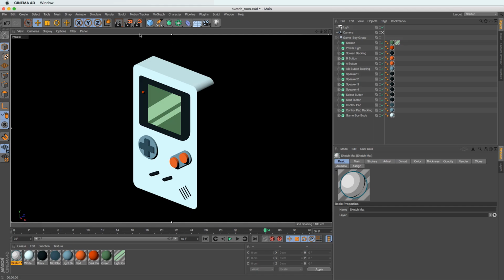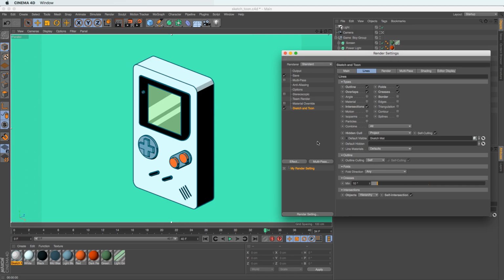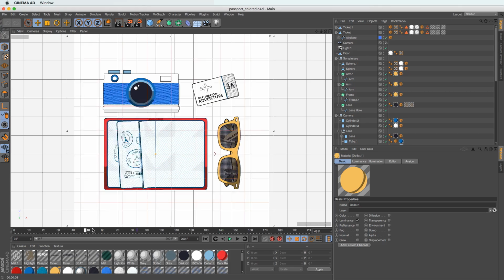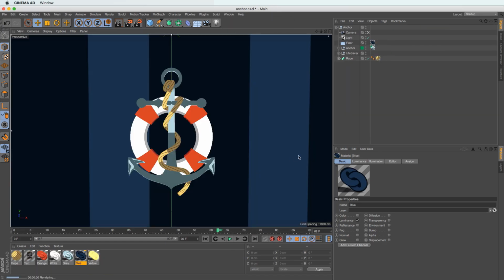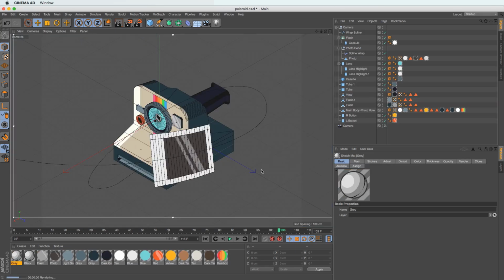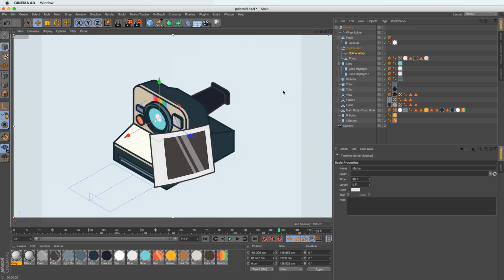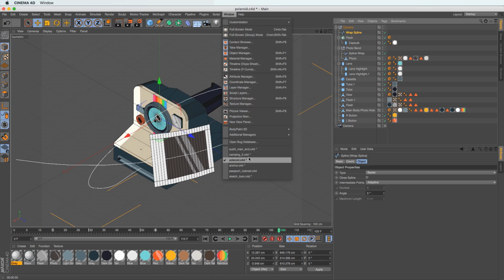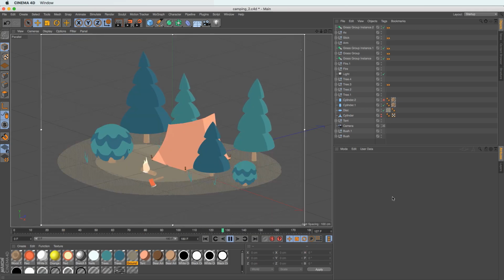07 2D Style Cel Animation in Cinema 4D Lite: What's in the Full Version of Cinema 4D?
Learn about the 2D cel shading Sketch and Toon module that is included in the full Studio or Visualize versions of Cinema 4D and how it can improve your 2D workflow.

This tutorial is part of the Cineversity Archive by Maxon.